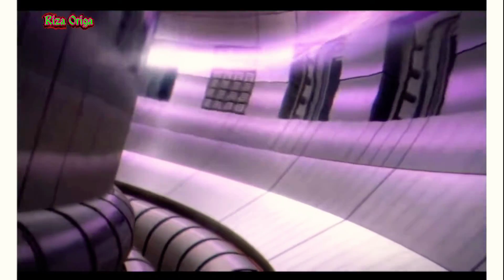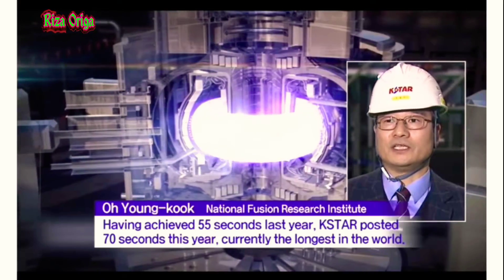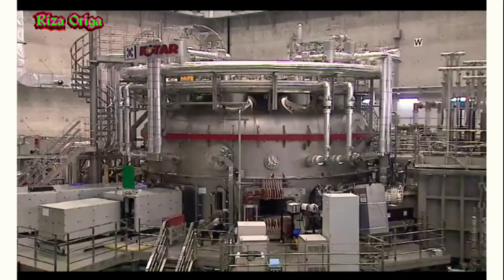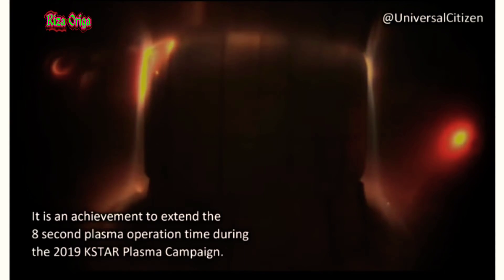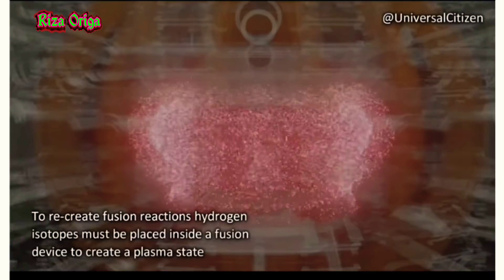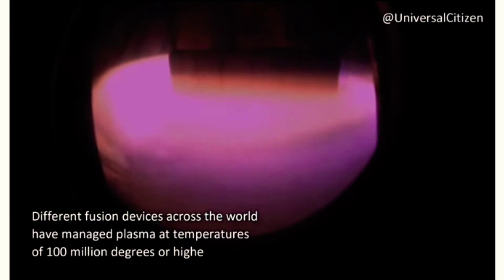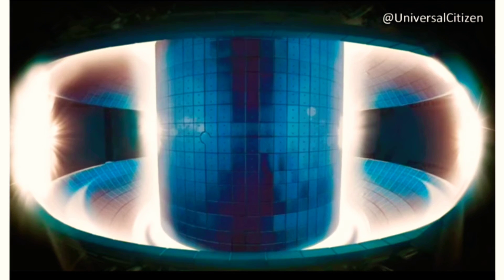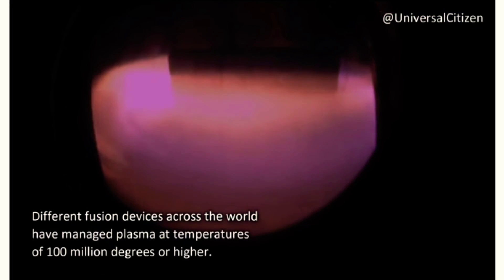South Korean artificial sun managed to light up for the first to rival those made in China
The sun made in South Korea successfully set a world record, after maintaining a high temperature plasma for 20 seconds ..
 The temperature of the ion produced by South Korea's artificial sun is reported to be over 100 million degrees Celsius ..
 This 20 second time broke the previous operating record of 8 seconds, which was set by KSTAR last year.

 In 2018, actually KSTAR's artificial sun could reach temperatures of 100 million degrees Celsius for the first time, but only lasted 2 seconds ..
 With the newest duration, the sun made in South Korea also burns longer than the sun made in China ..
 To make this artificial sun, the Korea Superconducting Tokamak Advanced Research (KSTAR) harnesses nuclear energy to become a superconducting fusion device.

 Their work is also the result of a joint study with Seoul National University (SNU) and Columbia University in the United States.

 Si-Woo Yoon, Director of the KSTAR Research Center, said the technology required for the long-term operation of 100 million plasma is the key to the realization of fusion energy.

And KSTAR's success in maintaining high-temperature plasma for 20 seconds will be an important turning point in the experimental operation of high-performance plasma, a critical component of future commercial nuclear fusion reactors,"

 Later, researchers working on KSTAR will work to help it burn continuously for 300 seconds with ion temperatures higher than 100 million degrees Celsius.
 They plan to do it in 2025 ,.

 What is the function of a carousel and china in competing to make artificial sun ... ??? see the answer ...